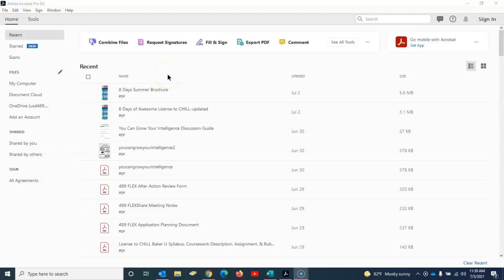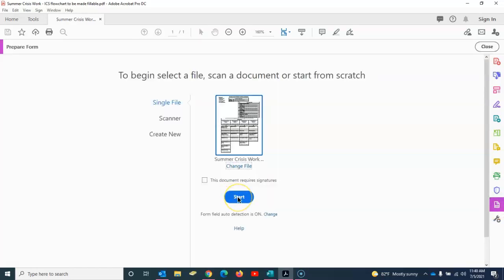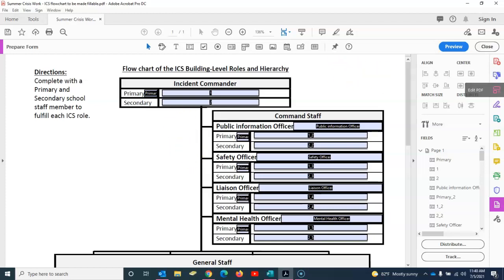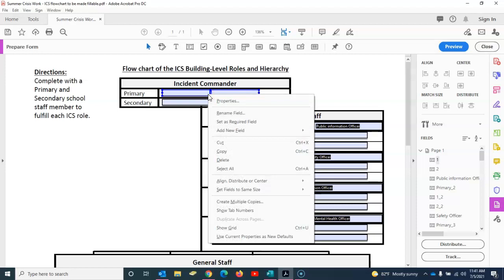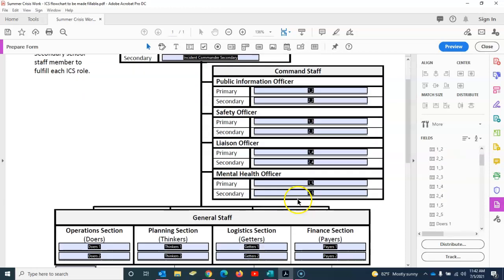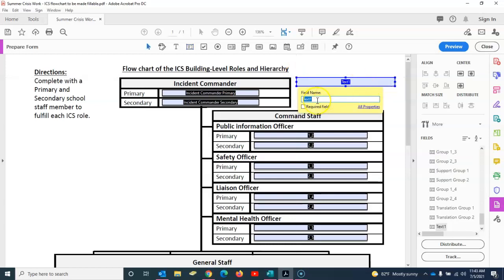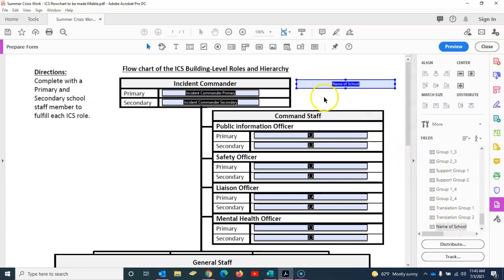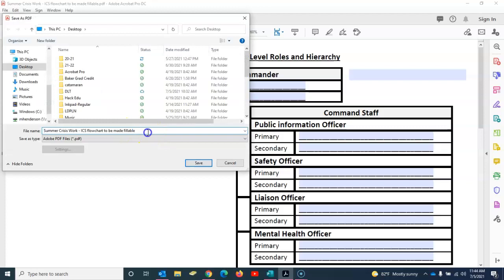Adobe Acrobat Pro DC: Make a Fillable Form